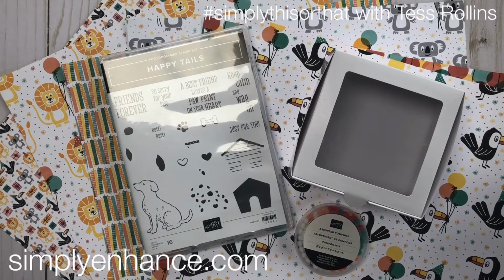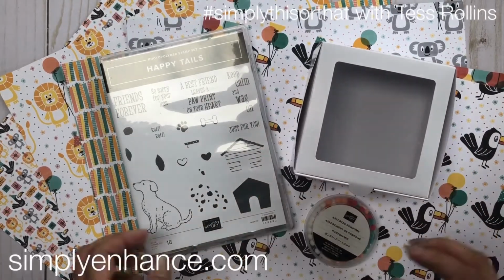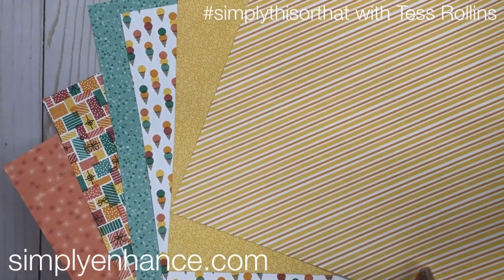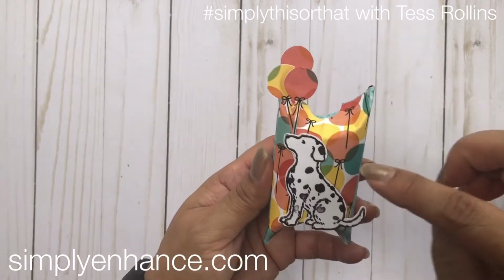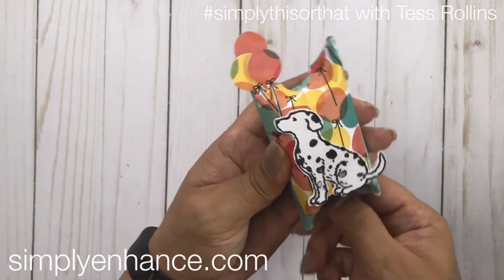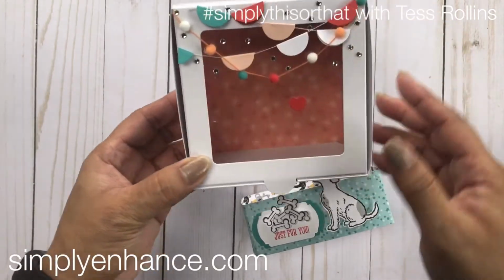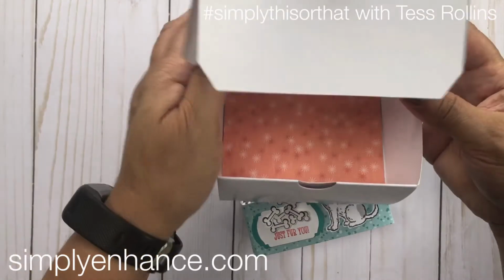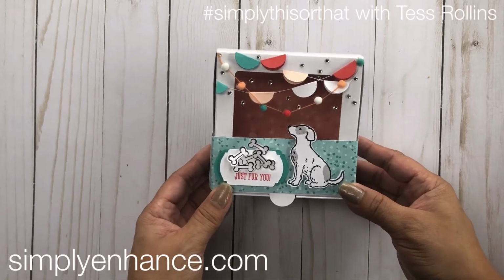simplythisorthat Papercrafting with Tess Rollins: E4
simplythisorthat papercrafting projects with Tess Rollins: Week 4